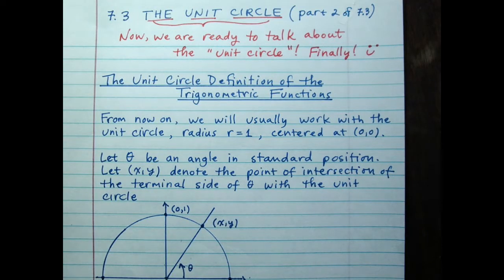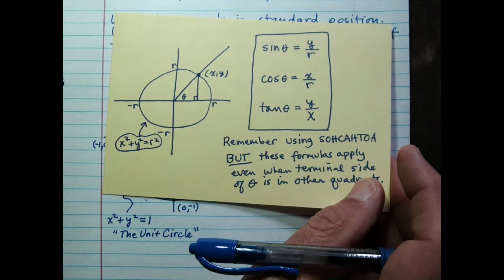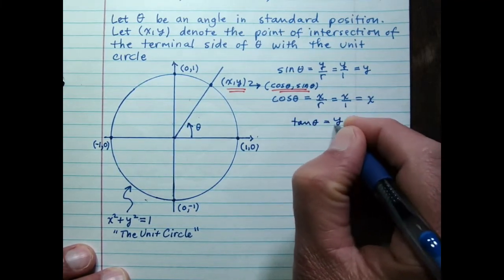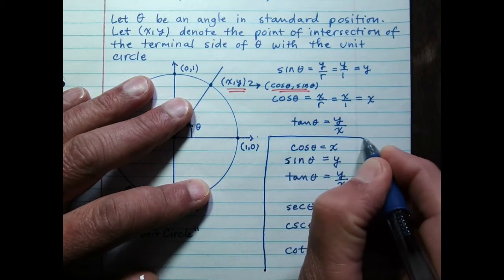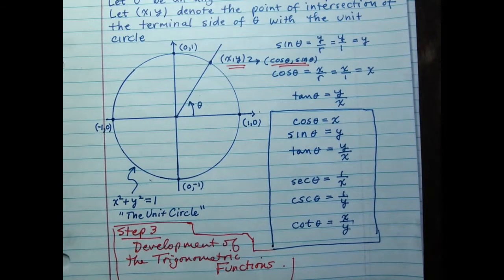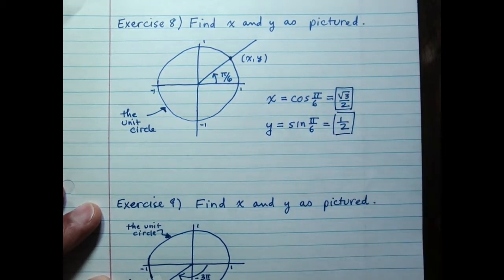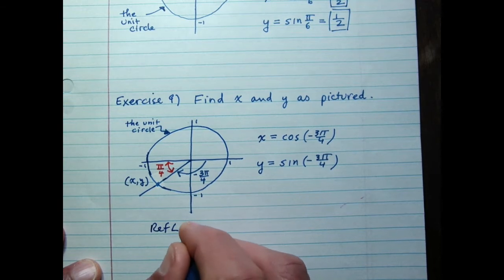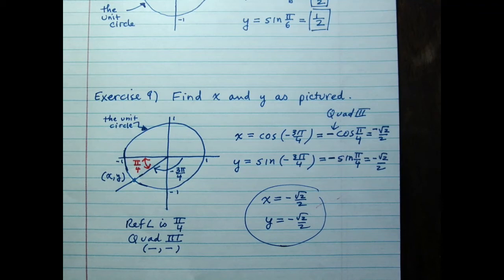MATH 95 7.3 The Unit Circle (153)